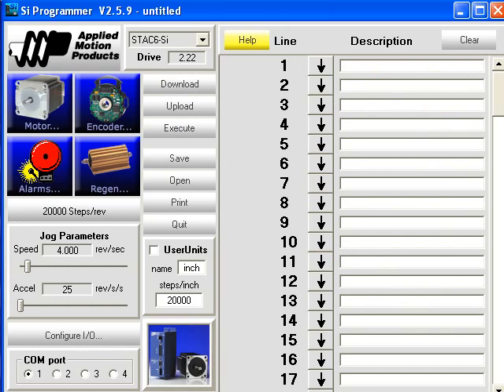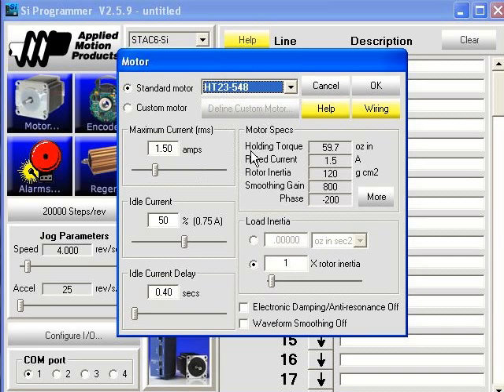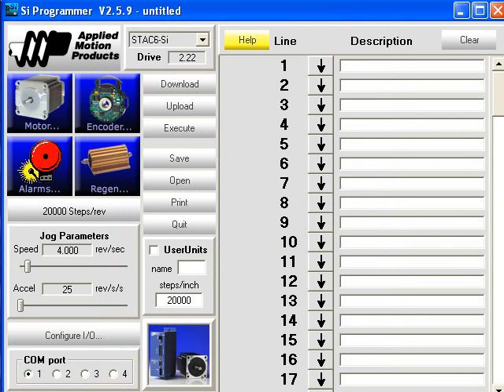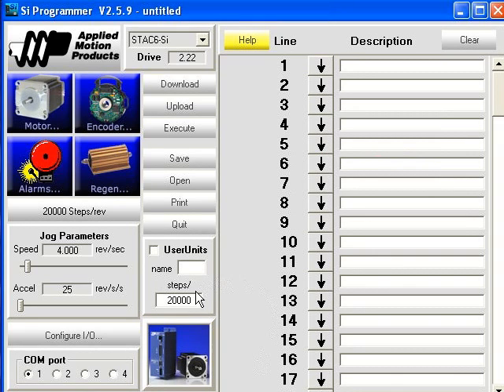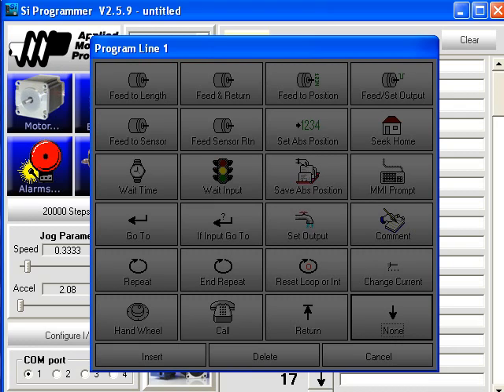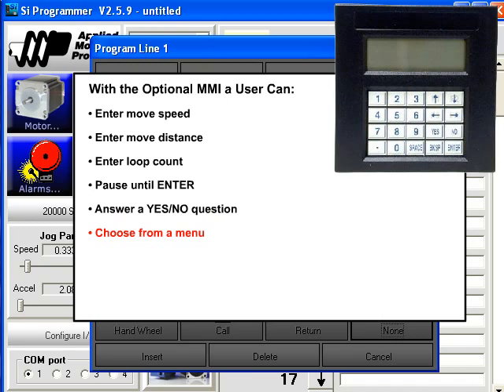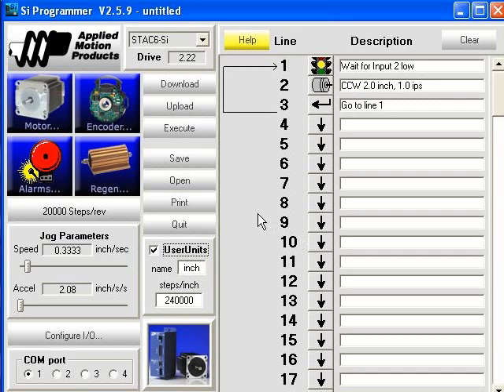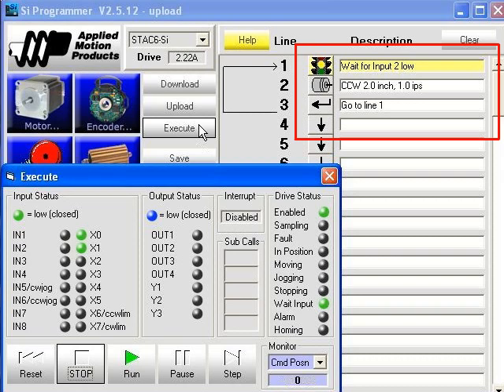Si with sound